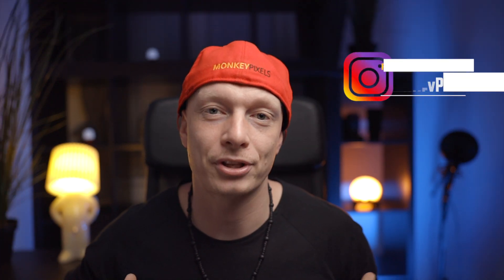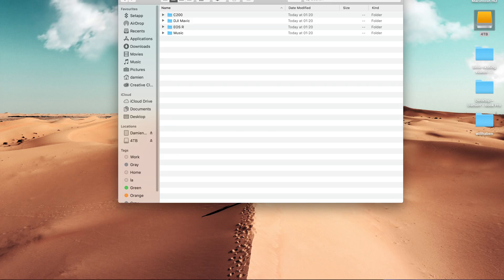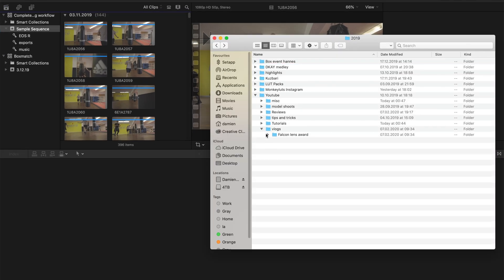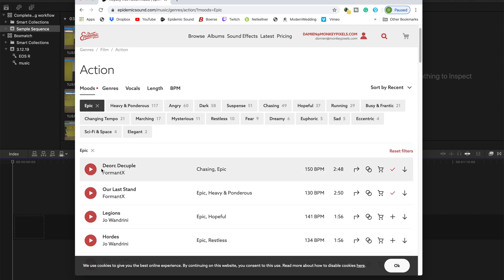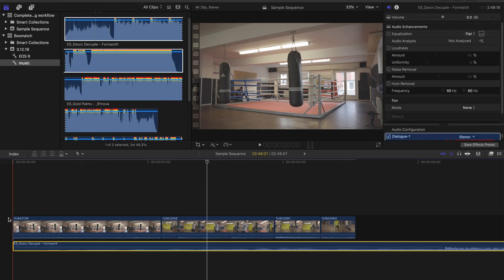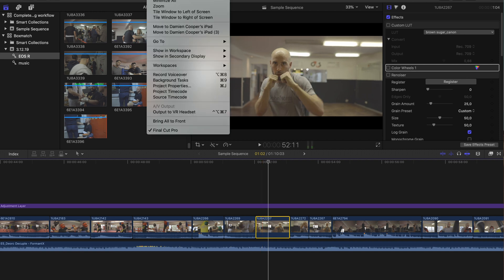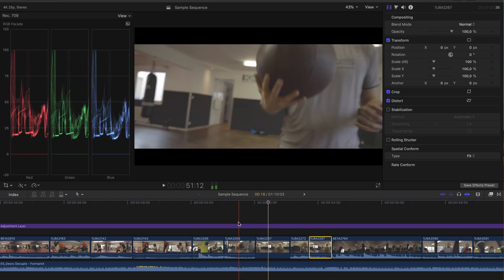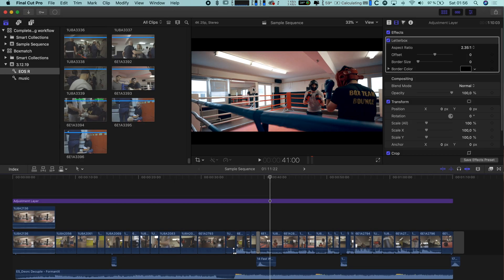My complete editing workflow, start to finish! (Final Cut Pro X)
7" monitor

Backpack: geni.us/loweprobackpack